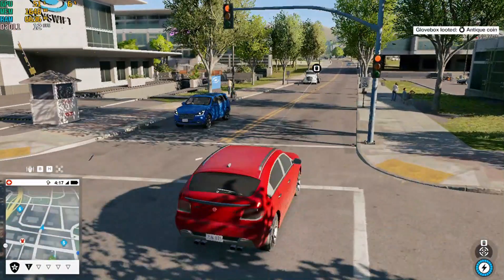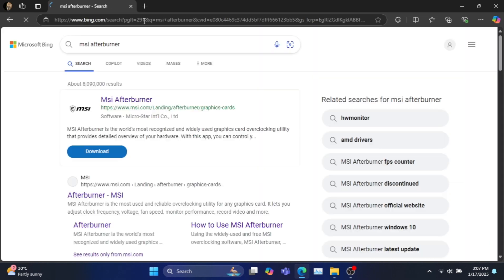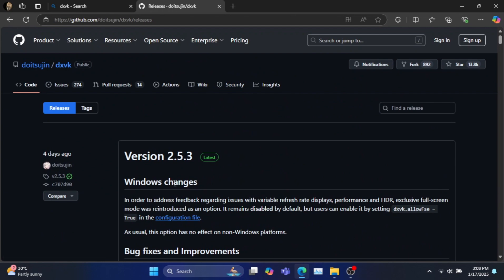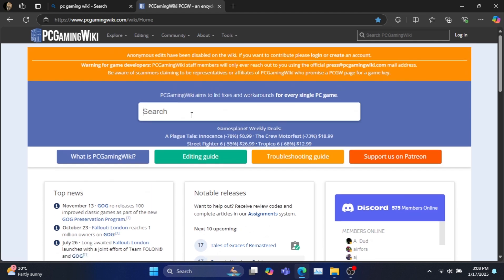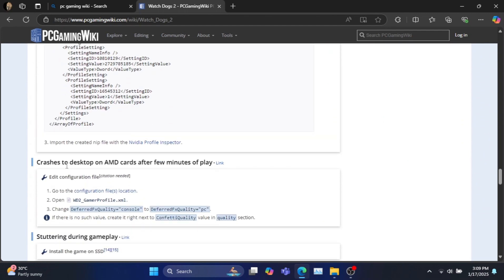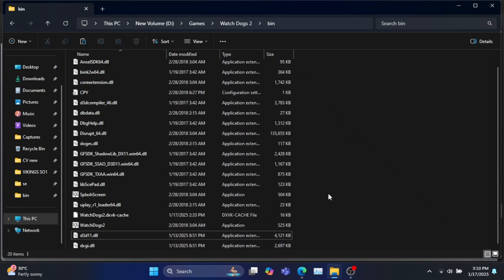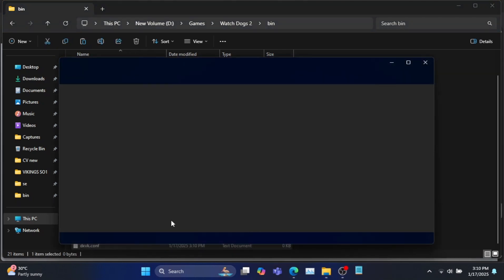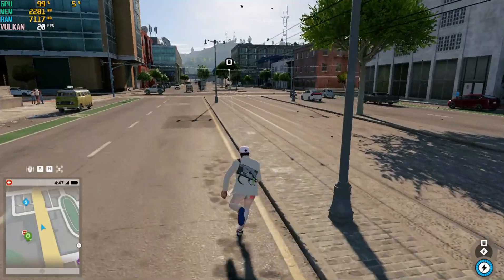How to boost FPS on a Low-End PC for gaming using DXVK | VULKAN | Lag and Stutter Fix | Watchdogs 2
Tested on 11th Gen Intel(R) Core (TM) i3-1115G4 @ 3.00GHz (4 CPU's)
Device - DELL VOSTRO 3500 Laptop
Intel UHD G4 (i3-1115G4) Integrated GPU - 3959 MB Shared Video Memory
8GB DDR4 Dual Channel RAM
1Tb HDD
Windows 11 Home 64-bit
DirectX 12
Driver Version - Updated to the latest
With fps, CPU, GPU monitor (MSI Afterburner)
Recorded with Microsoft Xbox Game Bar